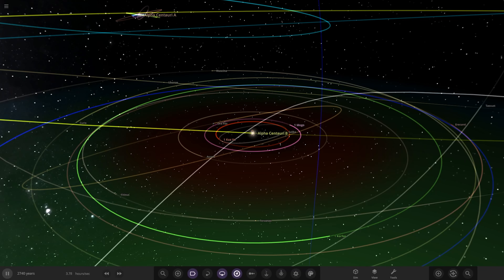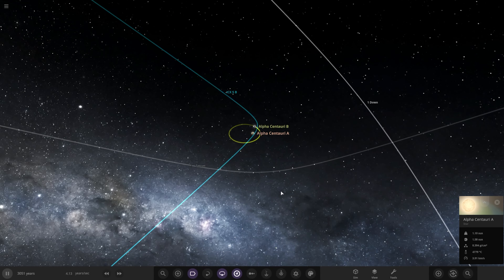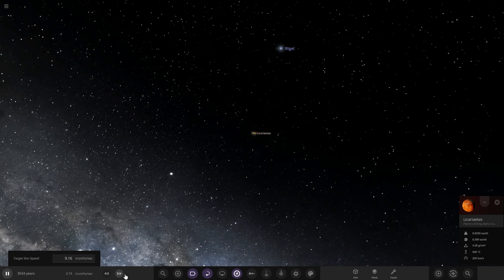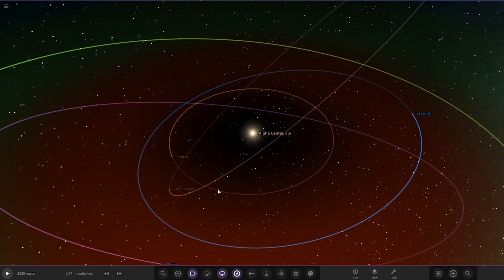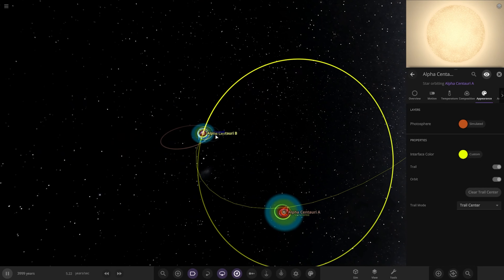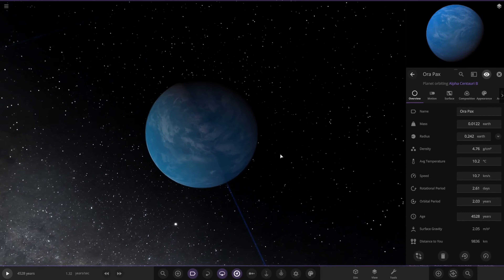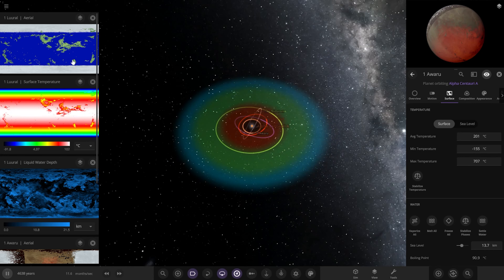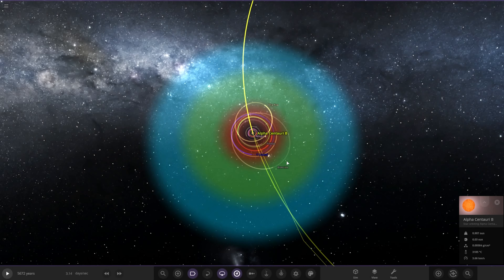Evolving A Binary Custom System From Birth To Death! #2 Universe Sandbox